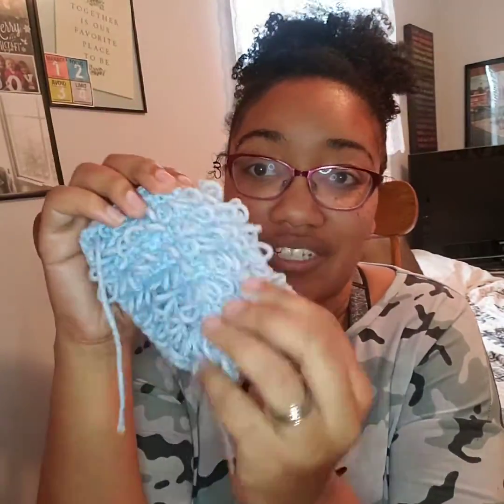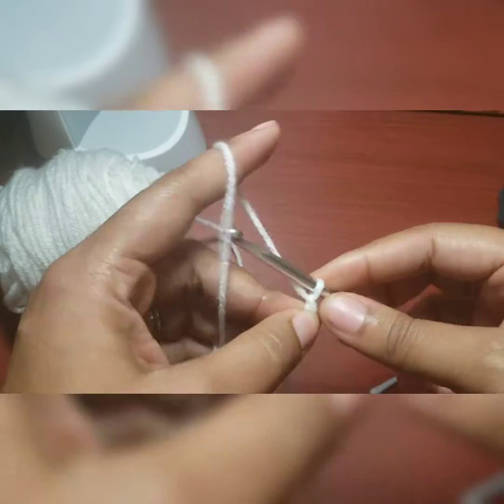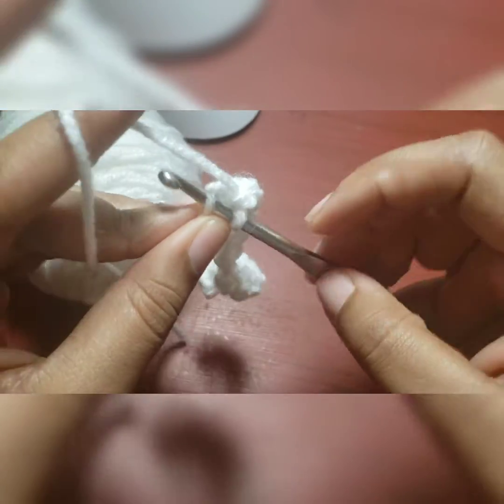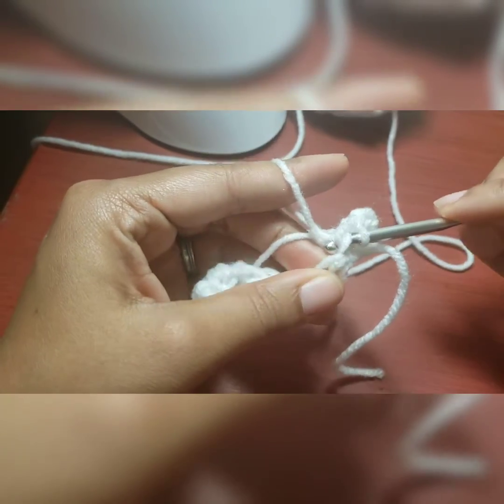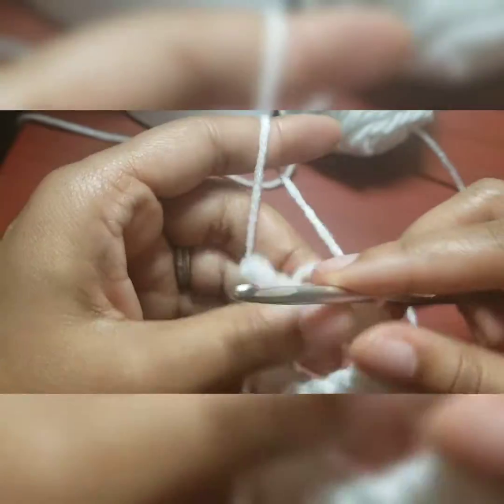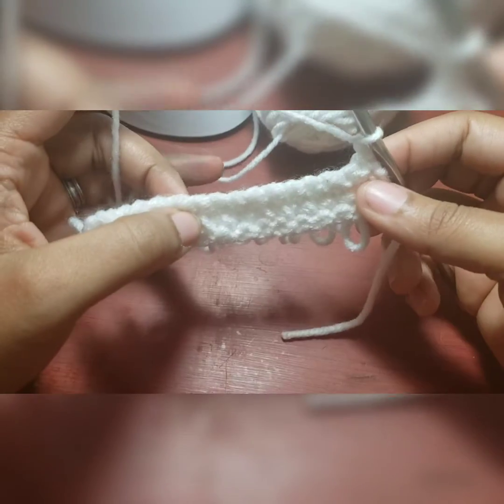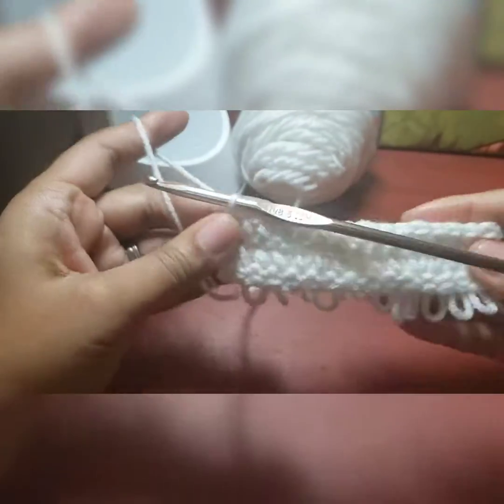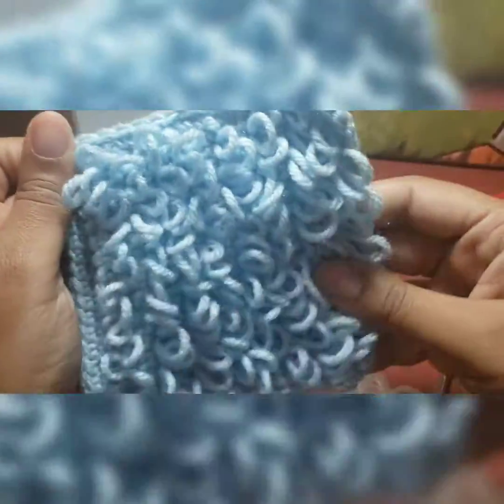Tutorial: Craft Time -- Loop Stitch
Today I wanted to do some work on my crafts and wanted to share that with you.